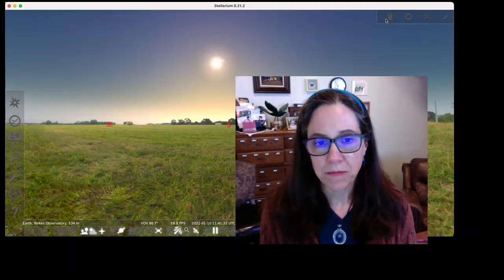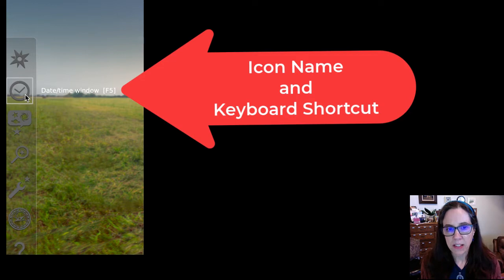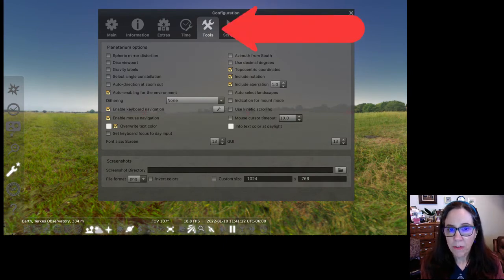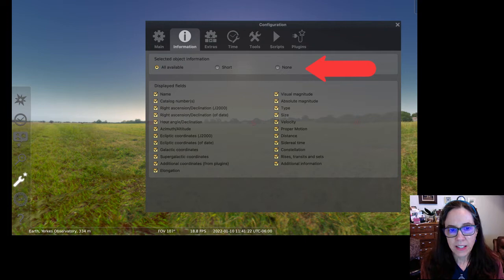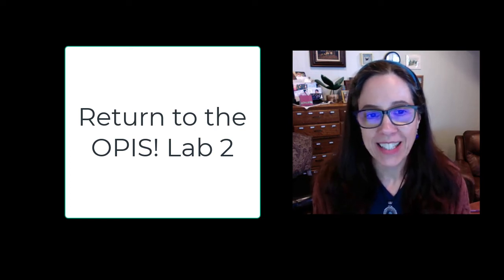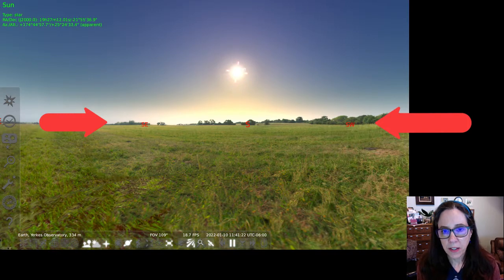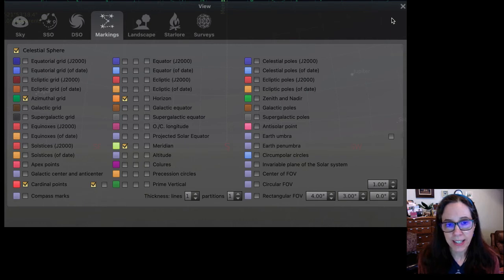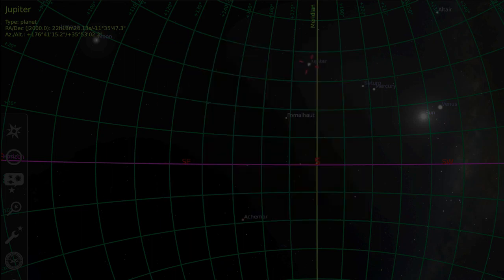Stellarium Accessibility Hacks